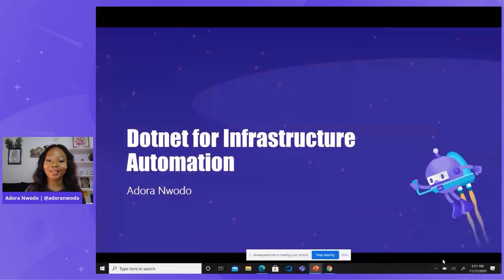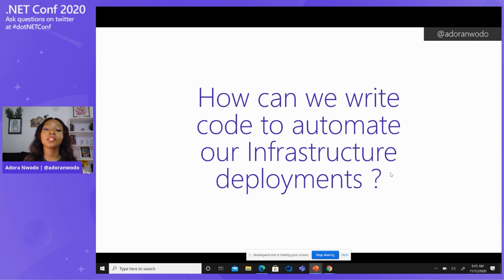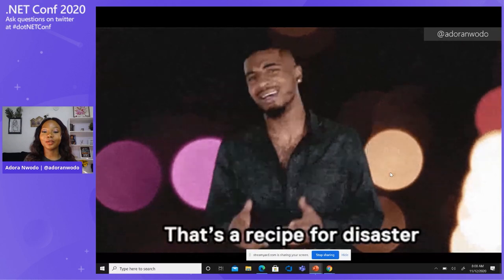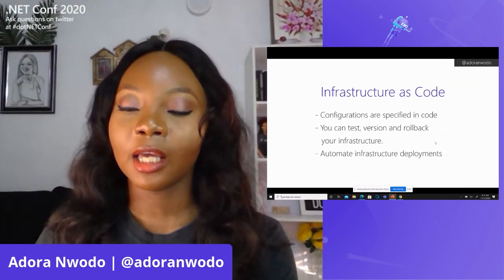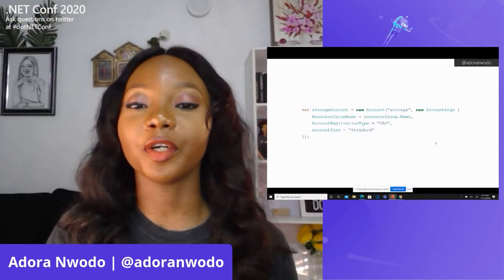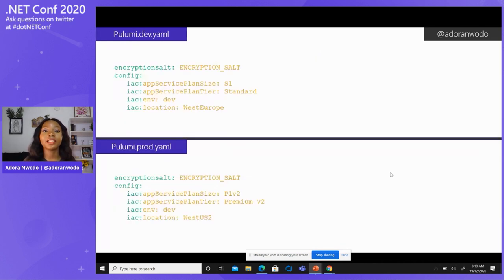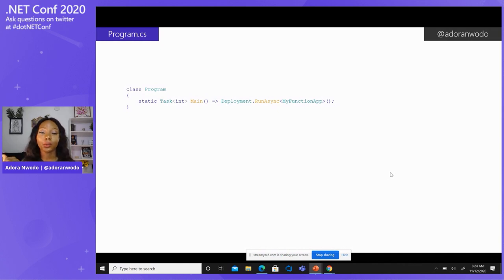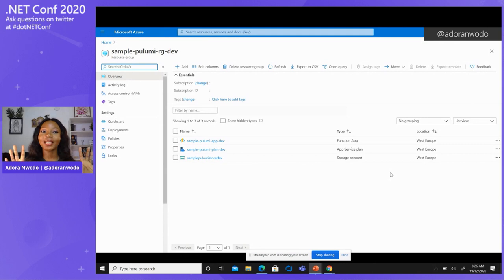.NET for Infrastructure Automation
Are you a Software Engineer looking to learn about infrastructure as code? Today, with only .NET, you can now automate your infrastructure deployments. No need to worry about languages you don't know. This session will explain how to build, test and deploy our infrastructure by writing C# code.